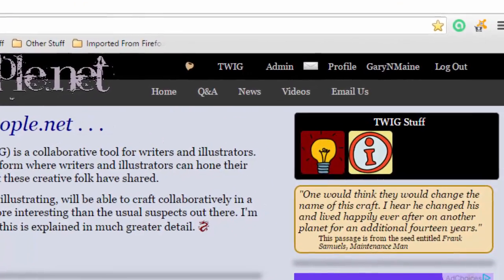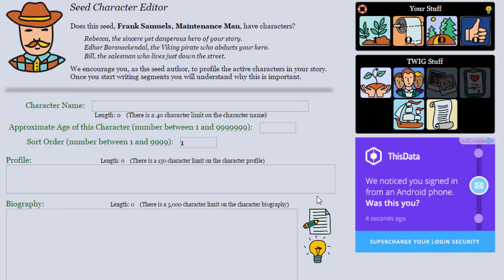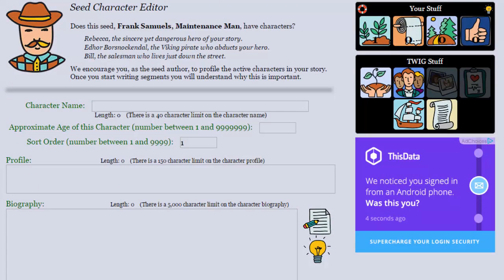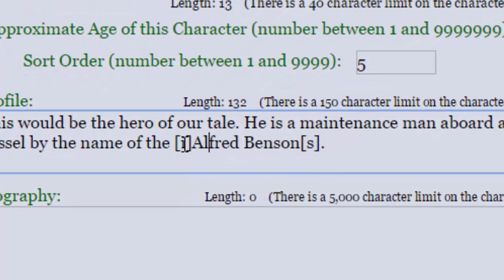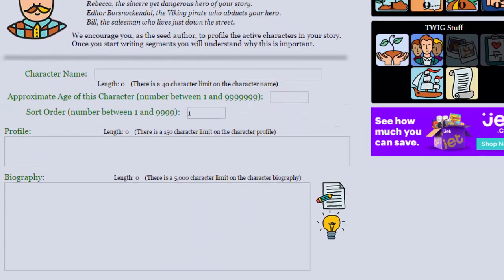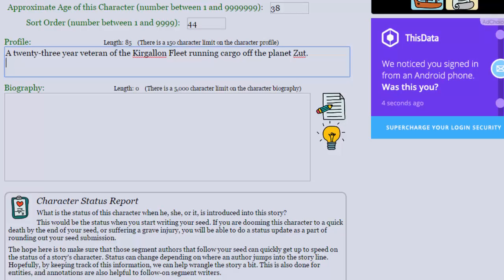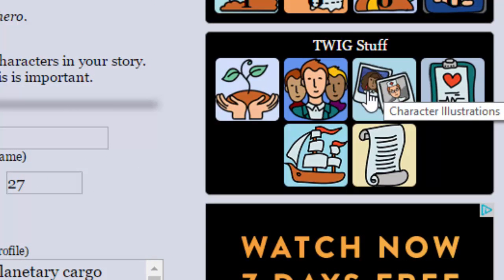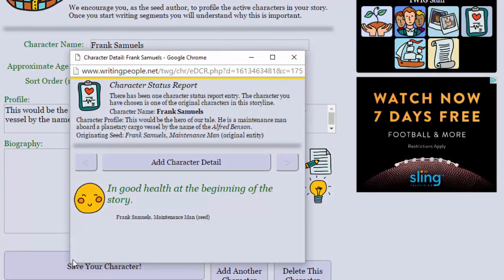Adding Characters to a Seed (writingpeople.net)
Seeds are the starting point for story collaborations where authors and illustrators can have some fun creating stories. Characters are created by authors to give character knowledge to those collaborating within the project (makes keeping track of characters much easier).